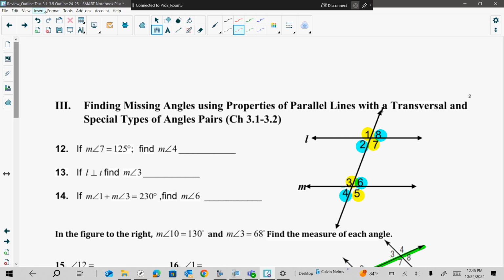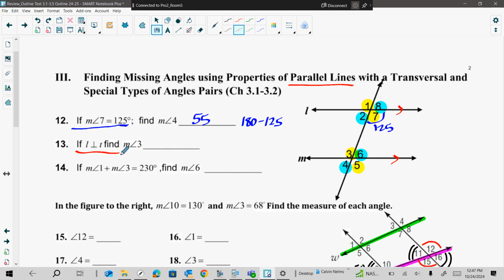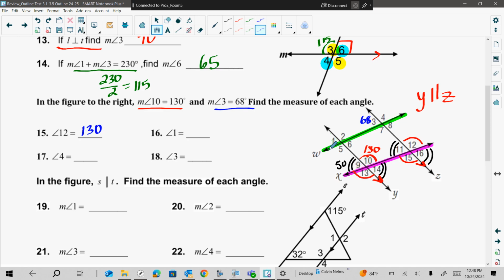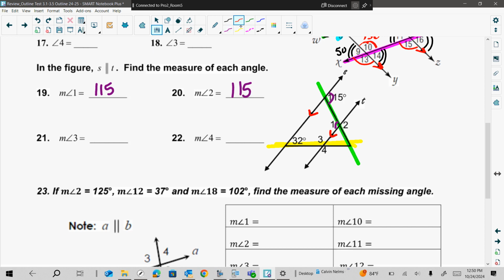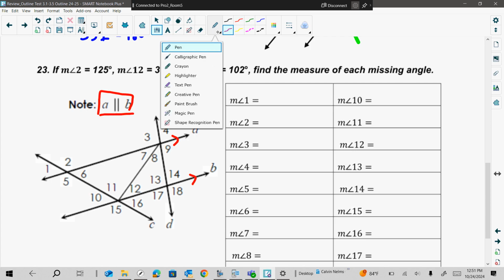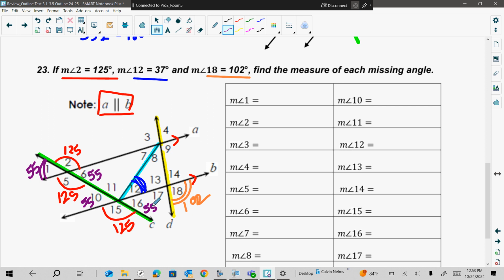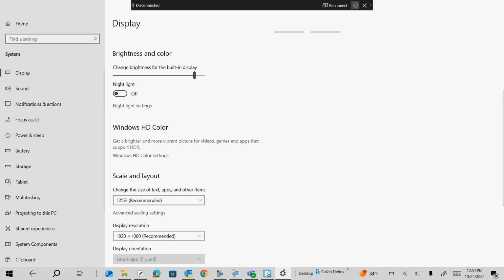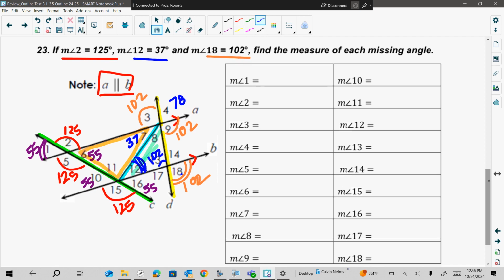Review Ch 3.1-3.5 Section III